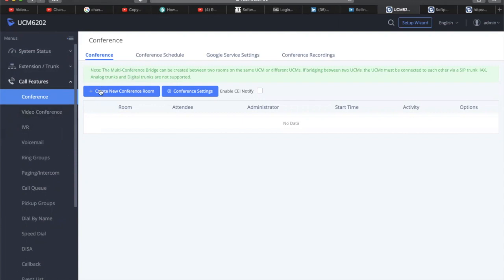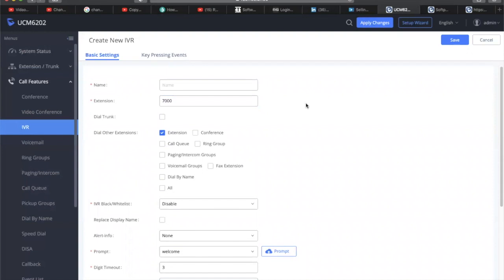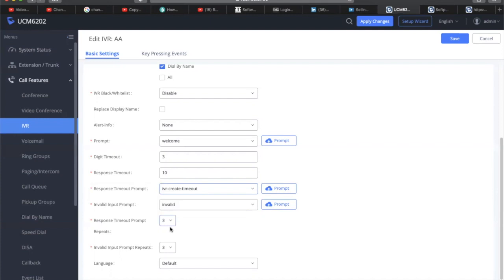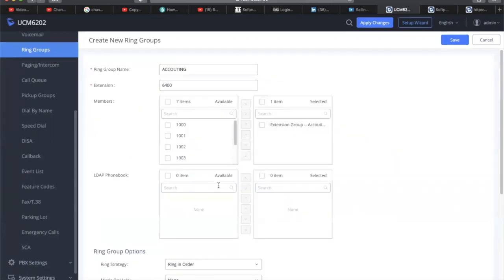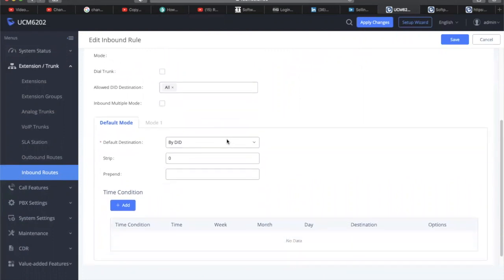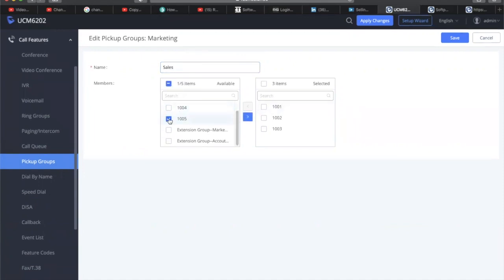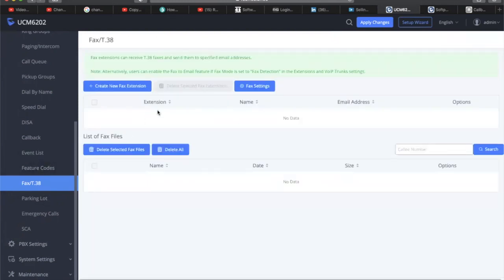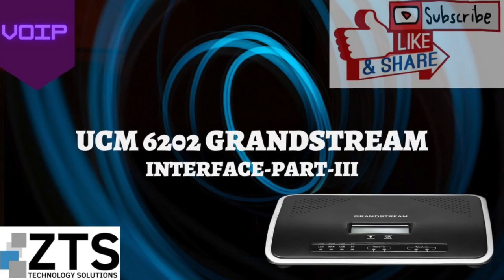How to configure Grandstream UCM 6202 VOIP Gateway Part I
Save Money on Phone Systems: How to configure Grandstream UCM 6202 VOIP Gateway Configuration#Grandstream#UCM6202#VoIP#IPPBX#Telephony#SIP#Networking#Telecom#BusinessPhoneSystem#SmallBusiness